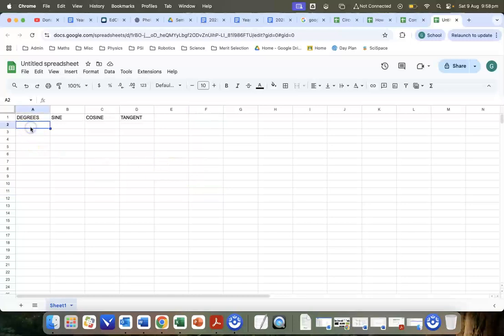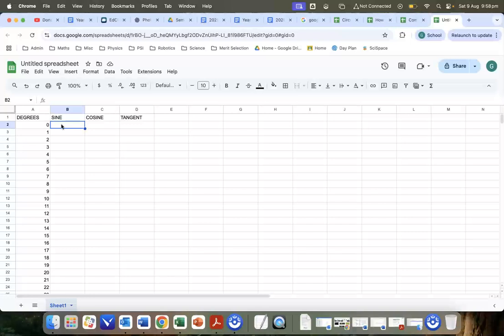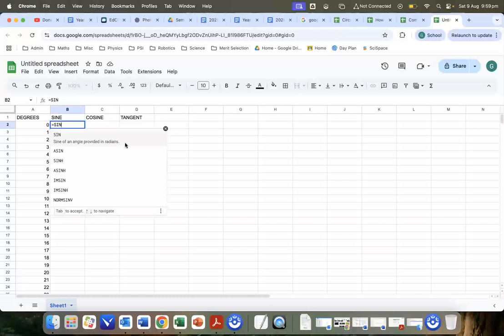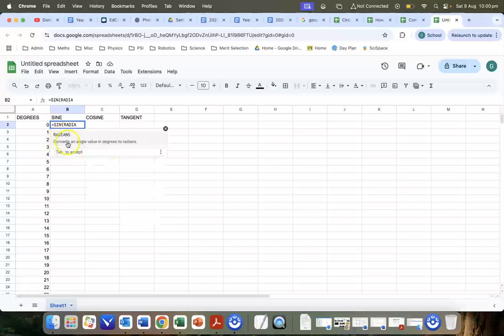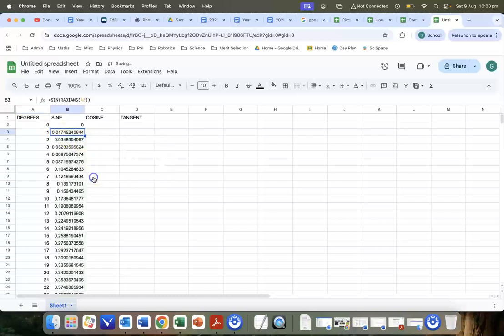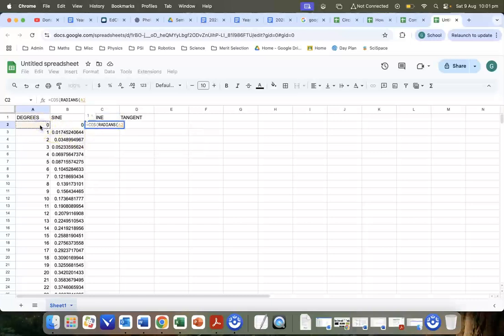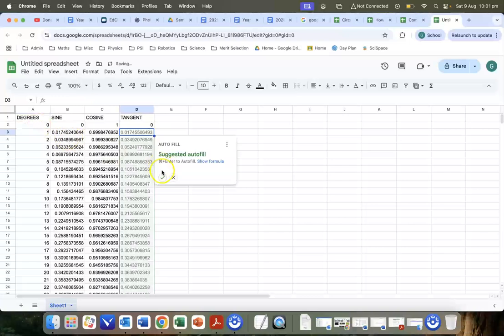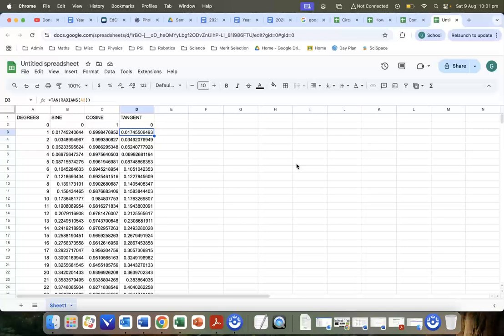Math with Google Sheets PART 7: Sine, Cosine & Tangent